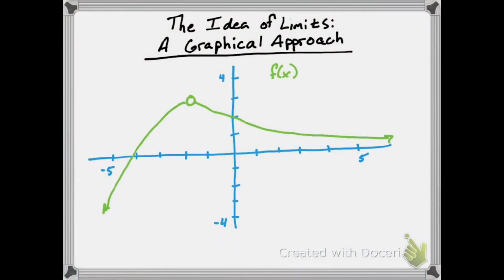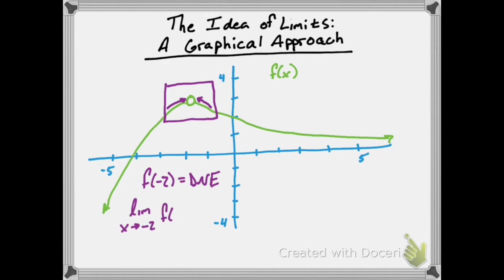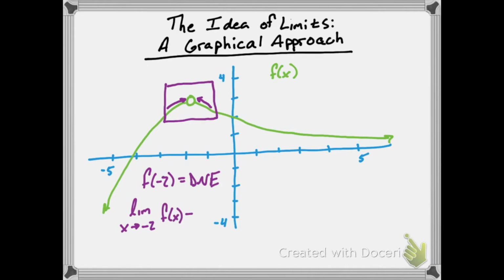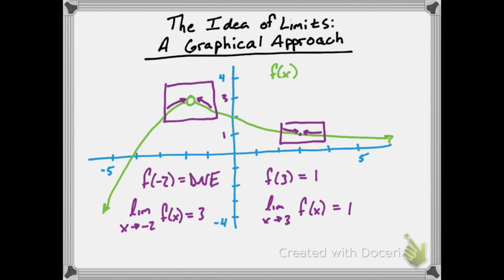1-Minute Math: A Graphical Approach to Limits